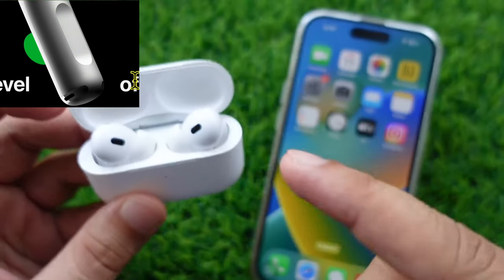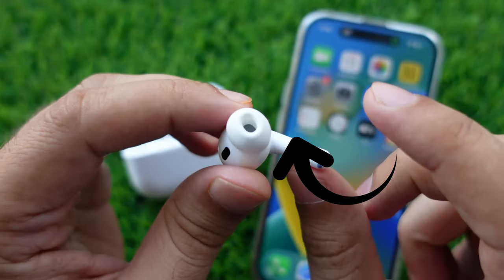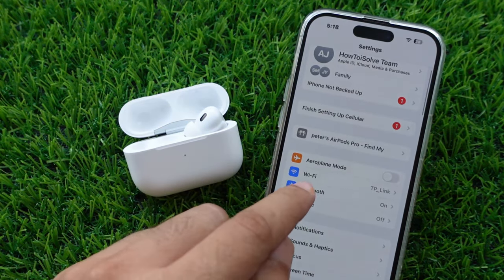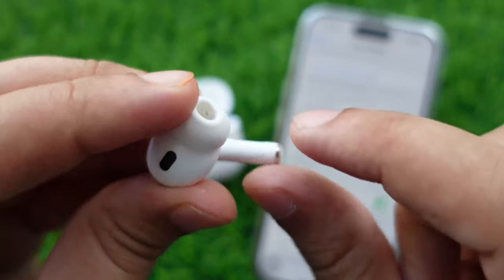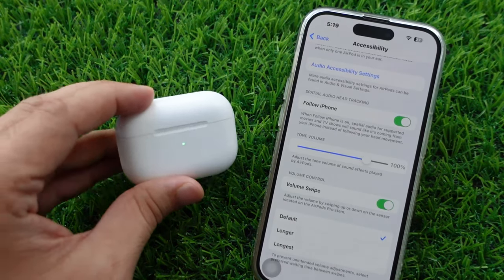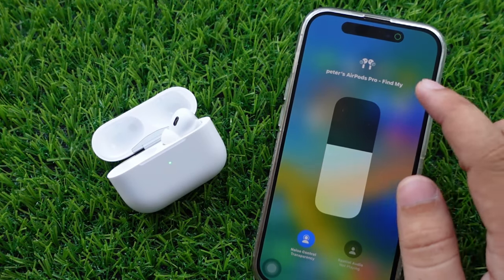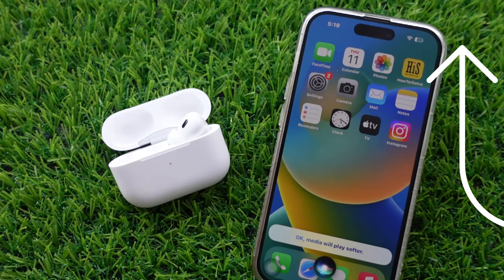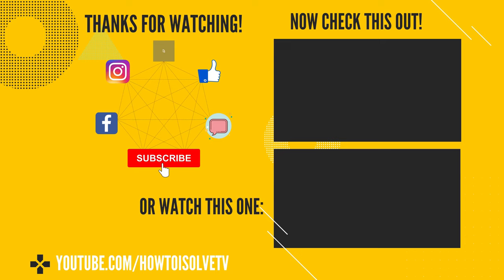Fix Volume Swipe not Working on AirPods Pro (can't adjust & control Volume)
Here's the Working solution for your AirPods Pro Volume Swipe not working to increase or Decrease the volume of your AirPods (From the stem of the Left or Right AirPods). Or Disable the Volume Swipe on AirPods if you accidentally change the volume.

Check if the touch controls are enabled for your AirPods Pro. You can do this in the settings of your device. Make sure that the touch controls are set to activate when you tap the stem of the AirPods Pro.

TIMESTAMP:-

00:00 Intro
00:14 Volume Swipe on AirPods Pro
00:26 Enable Volume Swipe
01:16 Control from Control Center
01:33 Use Siri

Ensure that the AirPods Pro are properly connected to your device. Check that they are paired and connected, and that the Bluetooth connection is stable.

Restart your device and the AirPods Pro. This can sometimes resolve connectivity issues and other minor problems.

The volume swipe feature can be customized to suit the user's preferences. Users can choose to have the volume swipe up or down on either earbud, or they can disable the feature altogether if they prefer to use the physical controls on their phone or AirPods Pro.

If you face any problems while performing the above steps, make sure that your firmware version is up to date.

If you want to see the solution for No volume swipe on AirPods Pro 2,
to know more.

XX XX